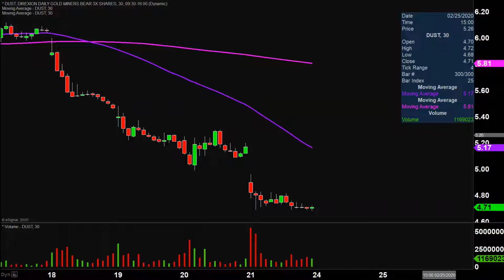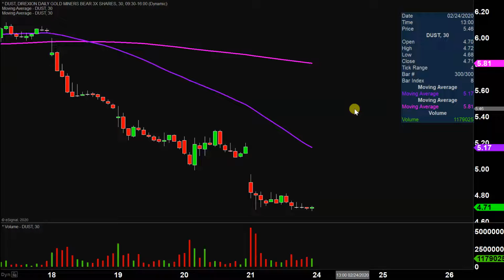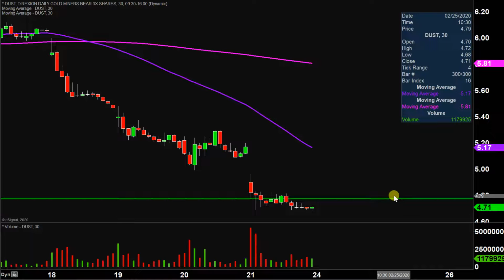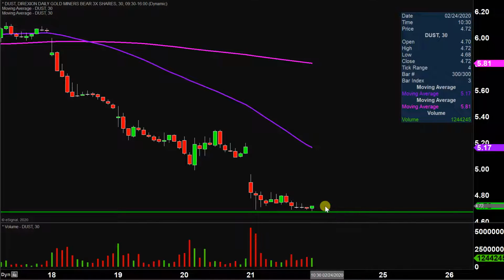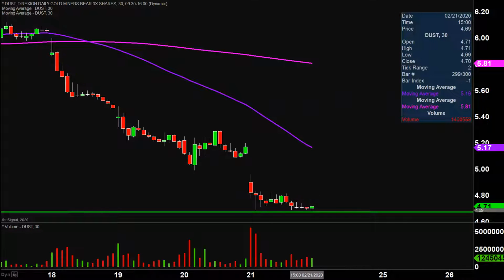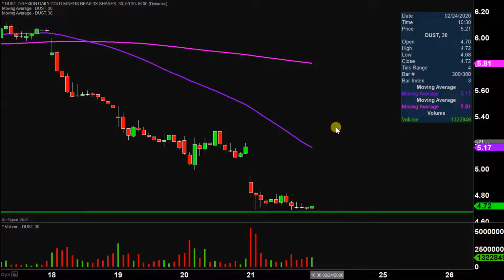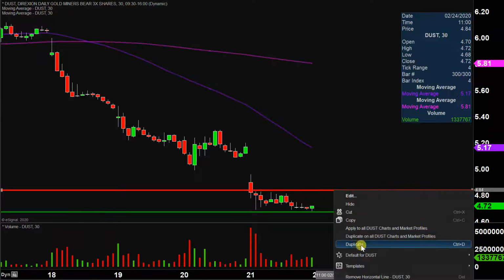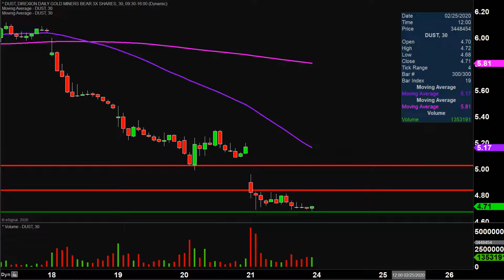Direxion Daily Gold Miners Index Bear 3X Shares - DUST Stock Chart Technical Analysis for 02-21-2020